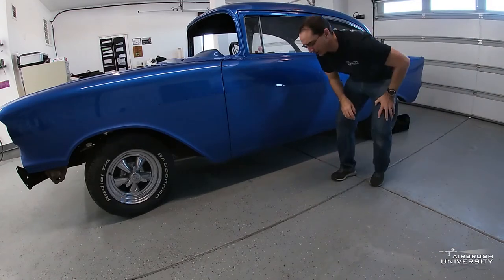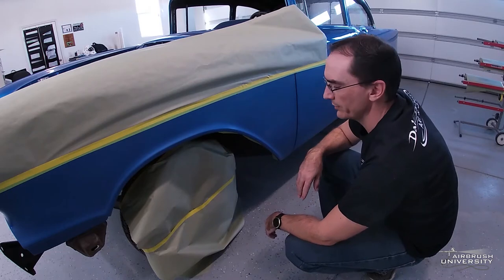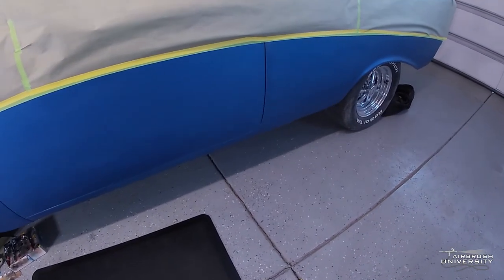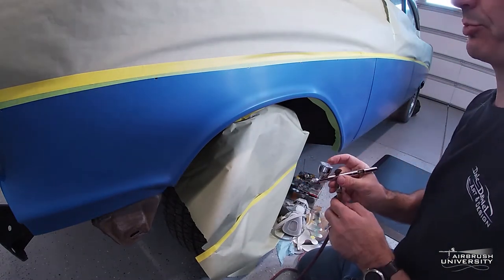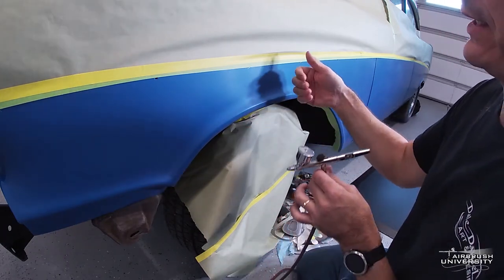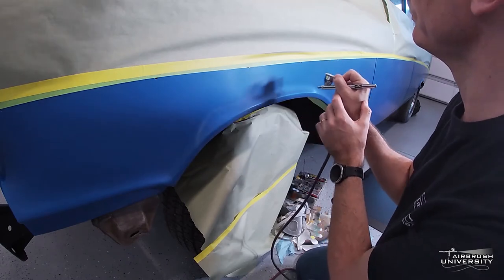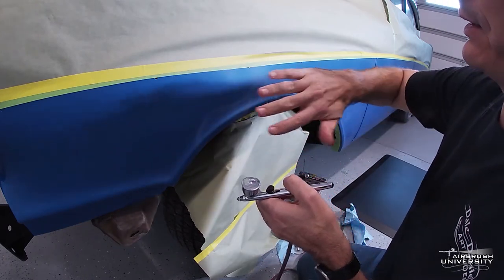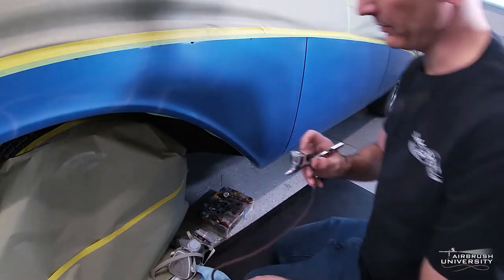How to airbrush blue realistic fire. Learn to paint blue true fire.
Learn to airbrush blue realistic fire at AirbrushUniversity.com.  The complete video lesson will show you how to airbrush freehand fire step by step with detailed narration by artist Dale Daniel.  He has been airbrushing over 25 year.  He is the founder of Airbrush University, which has over 120 airbrush video lessons.